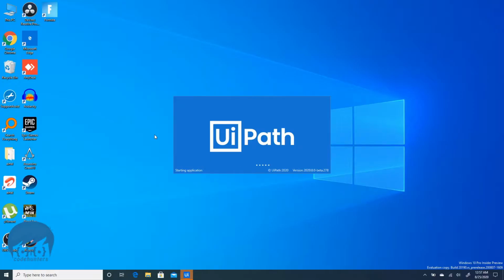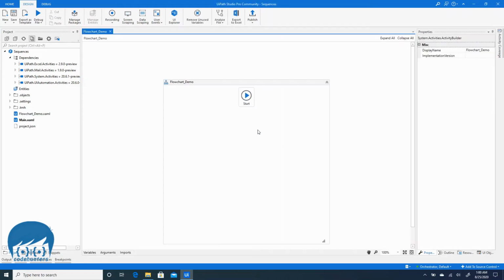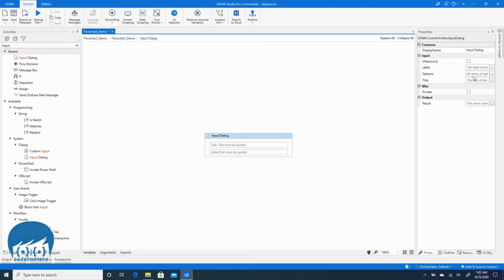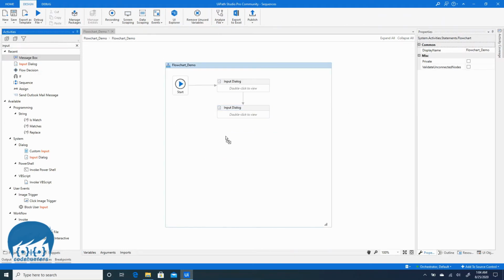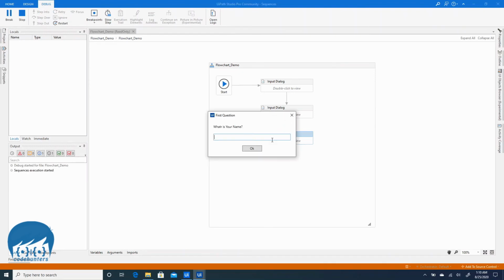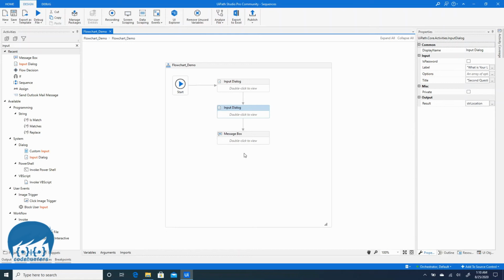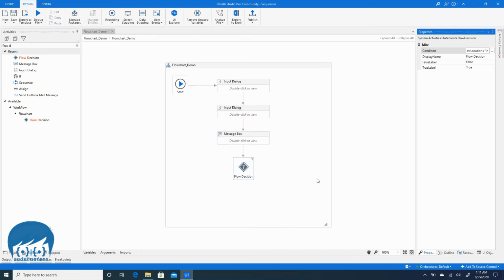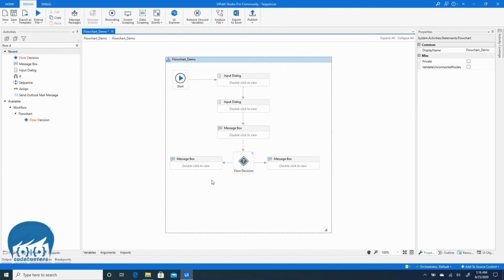Flowcharts In UiPath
Hi Codehunters. After watching this video you will be able to know about the Flowcharts in Uipath.